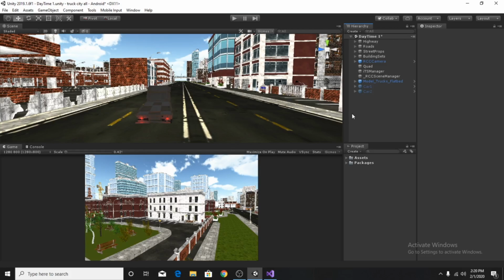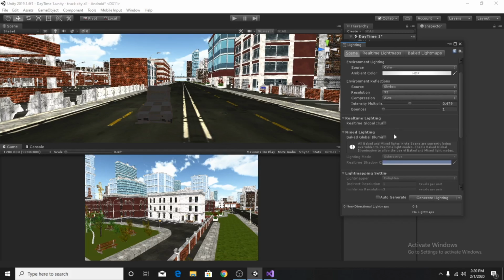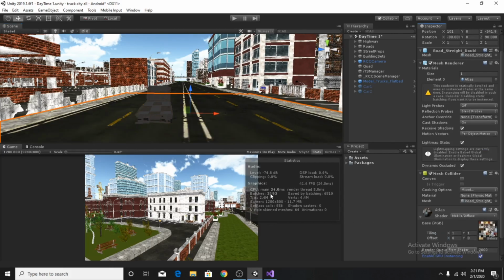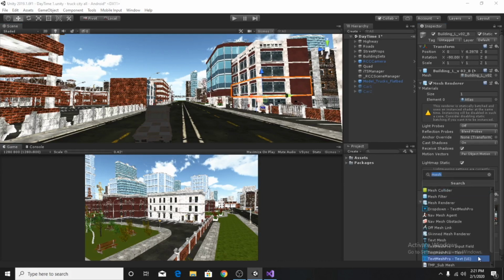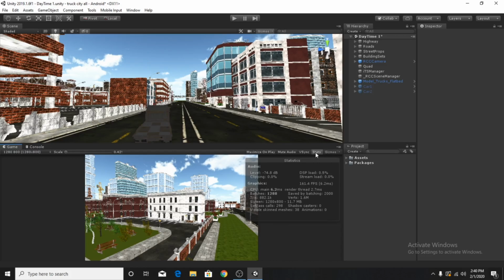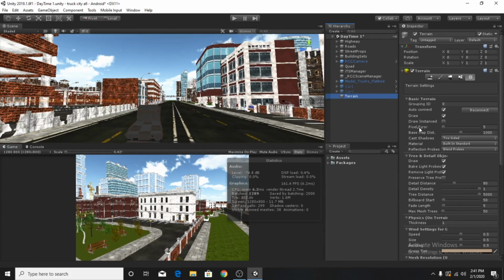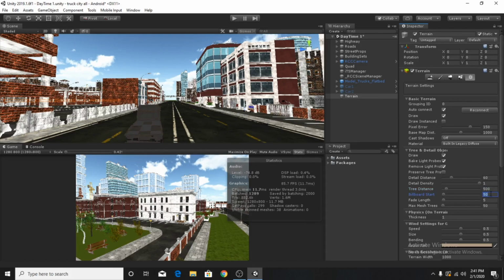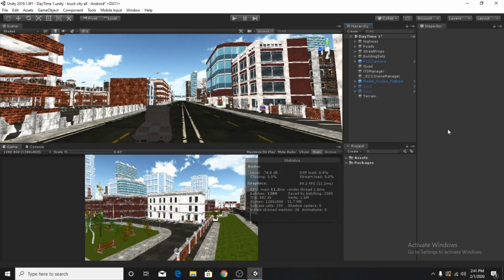How to Reduce lag and increase FPS in Unity Games ( Android and IOS ) 2020. ||Dr.Unity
If your game is lagging or you have very high batches and cpu usage in unity then you have to follow all the steps which i mentioned in this video.

1. Change the Quality Level to low

2. Do not use Real time lightning or Mixed lightning.

3. Use unity's built in Gpu instancing option.

4. Use Box collider instead of Mesh Collider.

5. Terrain Settings for those who use terrain in their game.

6. Occlusion Culling but it will increase the size.

7. Reduce the Camera Clipping plane FAR.

Hope it will increase your FPS in the Android and Ios devices and if not then let me know.